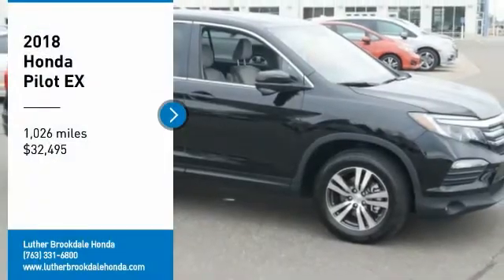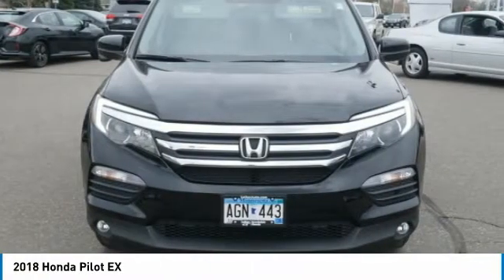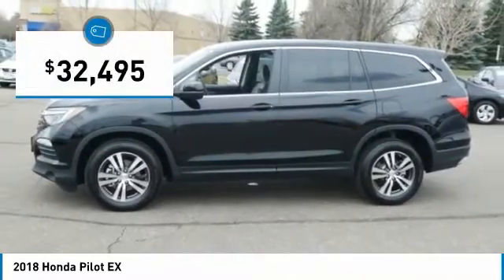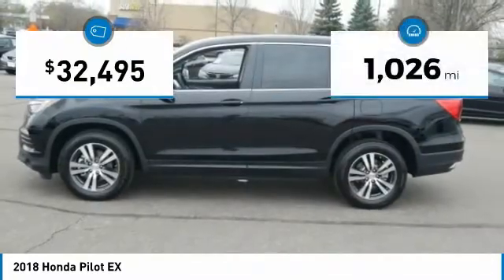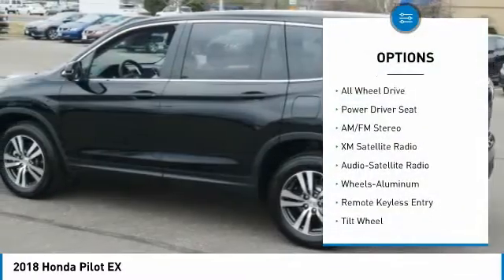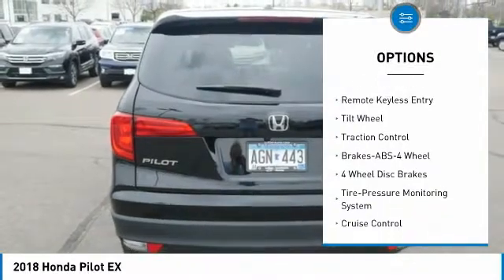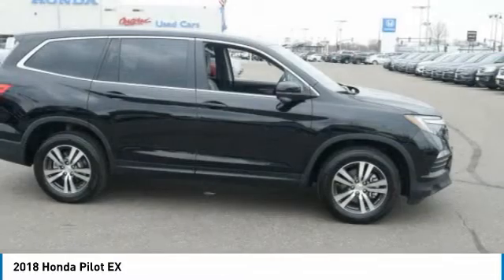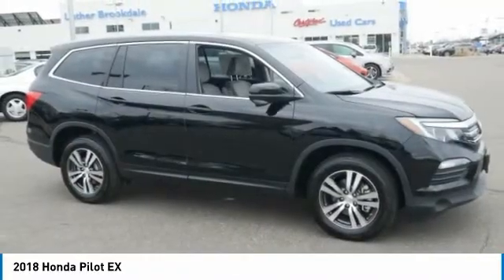2018 Honda Pilot Brooklyn Center,Maple Grove,Plymouth,Minneapolis R2557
2018 Honda Pilot EX

FUEL EFFICIENT 26 MPG Hwy/18 MPG City! CARFAX 1-Owner. EX trim, Crystal Black Pearl exterior and Gray interior. 3rd Row Seat, iPod/MP3 Input, Rear A/C, Satellite Radio, Alloy Wheels, AWD. CLICK NOW! KEY FEATURES INCLUDE: AWD, Satellite Radio, Aluminum Wheels, iPod/MP3 Input, Rear A/C. EXPERTS CONCLUDE: Edmunds.com's review says With ample power and respectable handling, the Pilot is among the athletes in the three-row SUV segment. It's a winner on mountain roads. Great Gas Mileage: 26 MPG Hwy. Honda EX with Crystal Black Pearl exterior and Gray interior features a V6 Cylinder Engine with 280 HP at 6000 RPM*. PURCHASE WITH CONFIDENCE: CARFAX 1-Owner and Qualifies for CARFAX Buyback Guarantee. WHY BUY FROM US: Check whether a vehicle is subject to open recalls for safety issues at safercar.gov Brookdale Honda has moved across Brooklyn Blvd. to our incredible new facility. You will find Minnesota's largest selection of Pre-Owned Honda's and well as the full line up of new Honda's. Need financing? We have a variety of financing terms available. Fuel economy calculations based on original manufacturer data for trim engine configuration. Please confirm the accuracy of the included equipment by calling us prior to purchase.